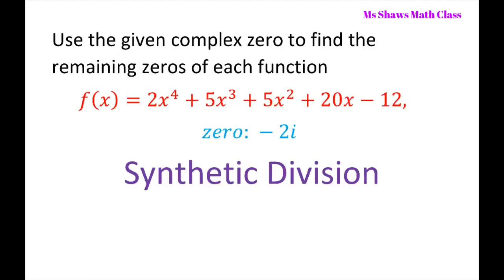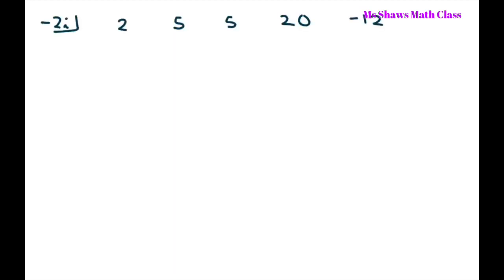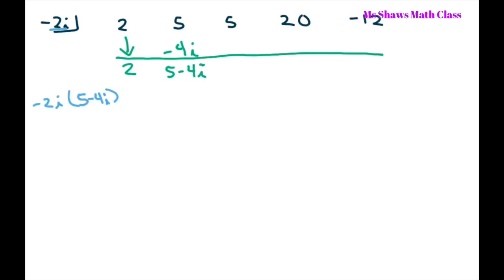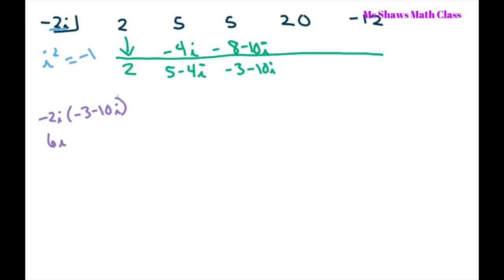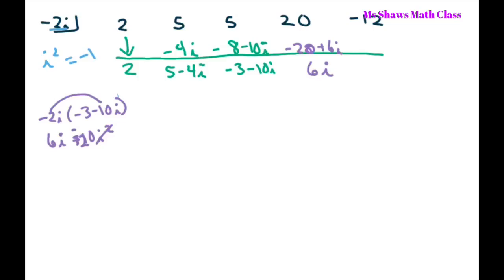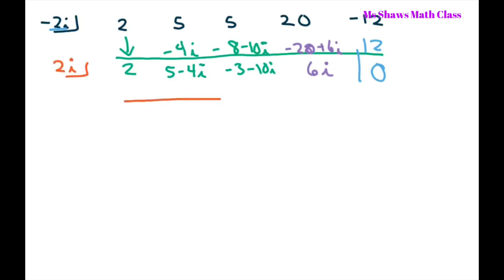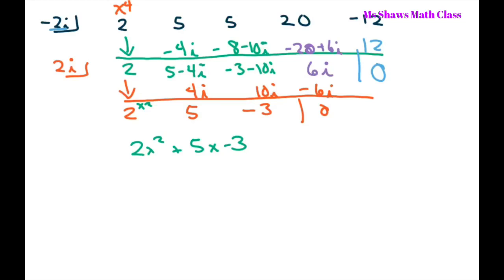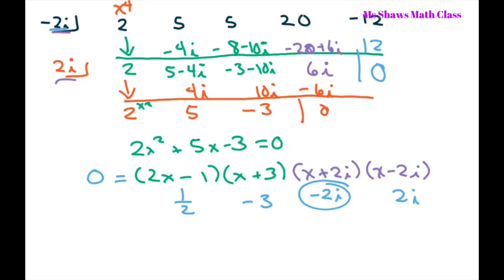Given Complex Zeros Find The Remaining Zeros Of Polynomial. Synthetic Division